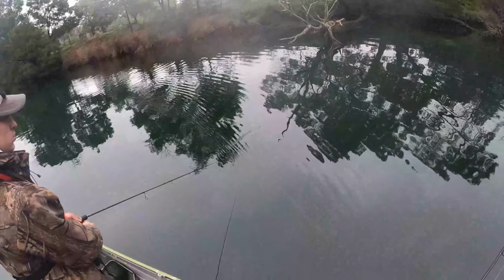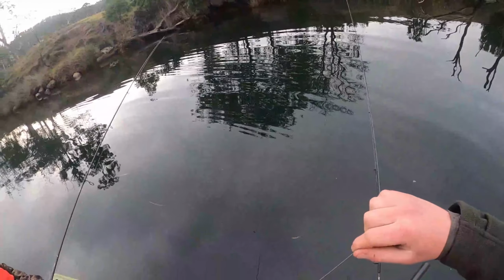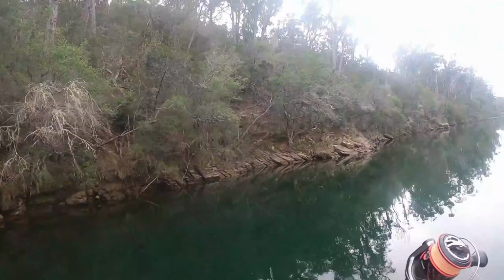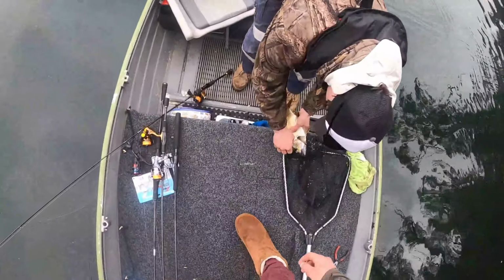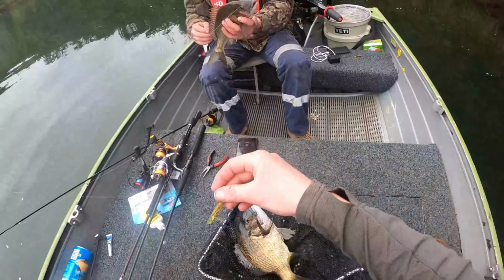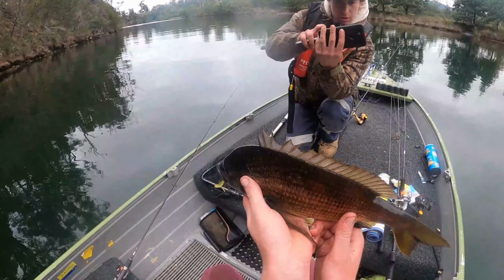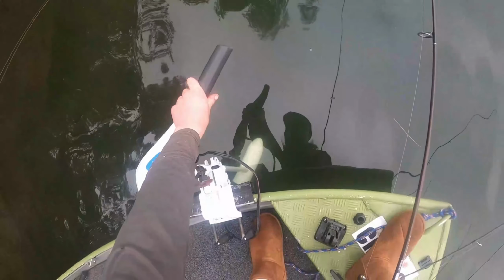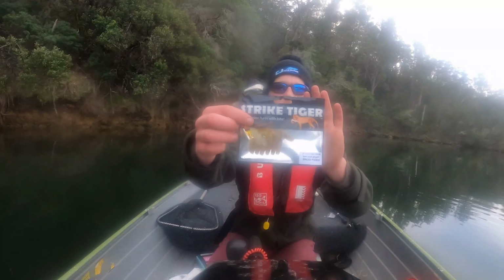Bream on Strike Tiger Soft Plastics, Bream Fishing Tasmania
Today's killer was Strike Tiger Grubs in Spiced Pickle, These 3 inch grubs have a great wavy tail that moves so much water and paired with a 1/16th strike tiger jig head you cant go wrong, They are available at All Goods Launceston For the Best Prices, They Have All Your Fishing Needs So Get in there NOW.
@ Fishinstraya

AllGoods Launceston

Great Fishing Gear and all Your General needs in the one spot!! Make Sure you check them out when your in next!